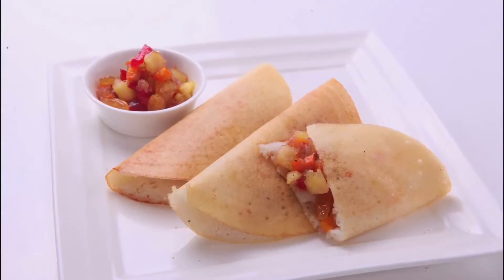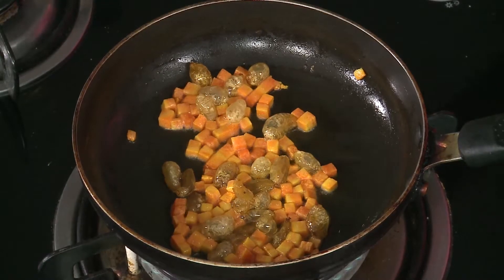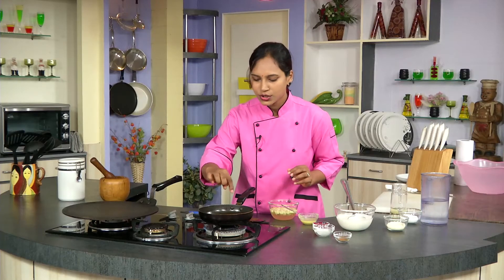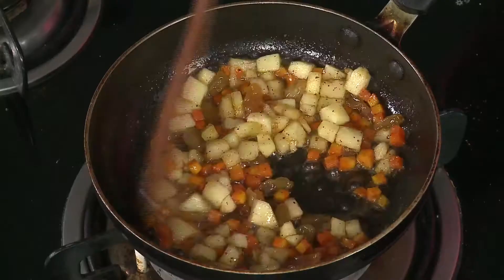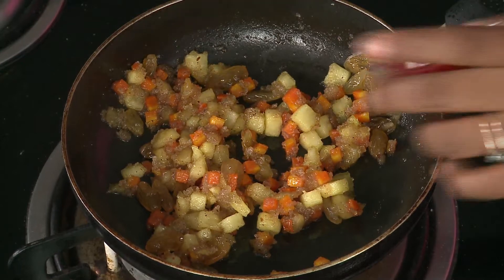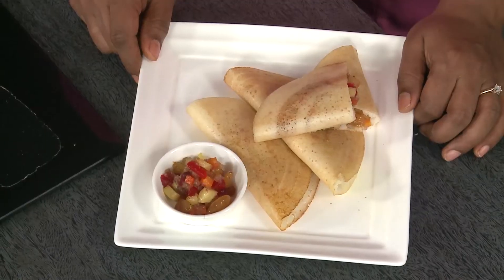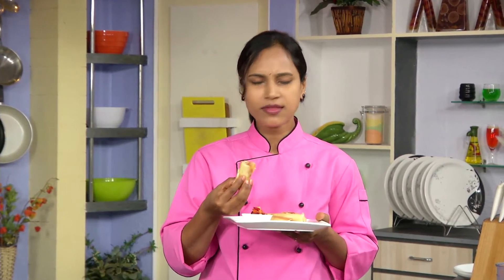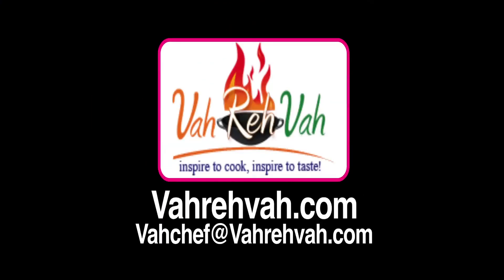Carrot And Pineapple Dosa - In Telugu